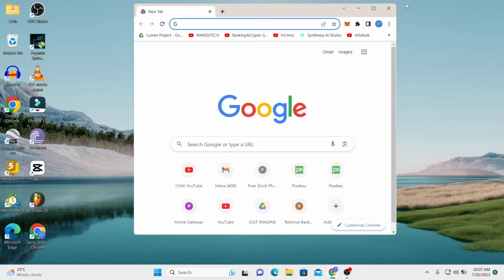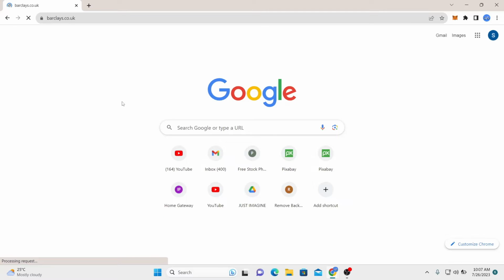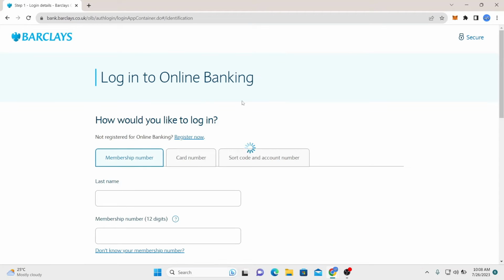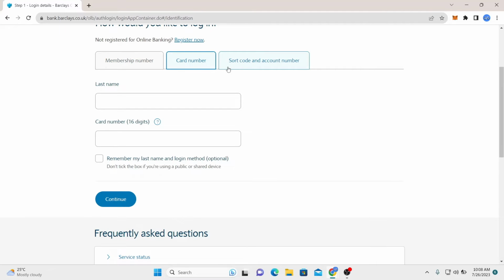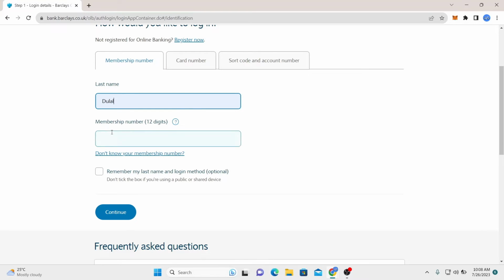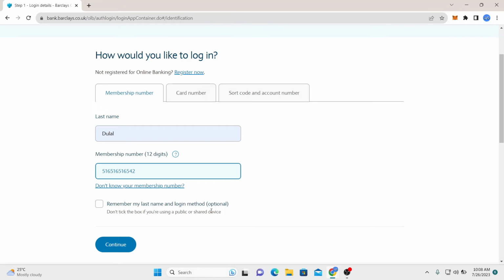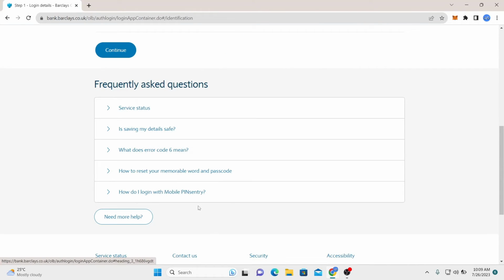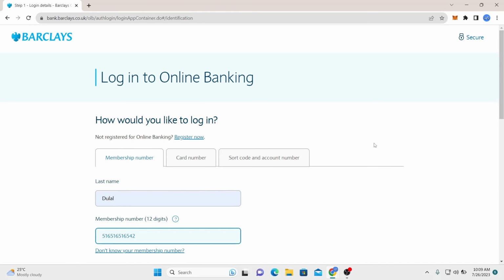Barclays Bank Login: How to Sign in Barclays Bank Online Banking?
If you're a Barclays Bank customer looking to manage your finances conveniently, online banking is the way to go. This comprehensive guide will walk you through the step-by-step process of logging in to your Barclays Bank account, providing you access to a range of powerful tools and services. Discover how to securely check balances, review transactions, make payments, and take control of your financial journey from the comfort of your home or on-the-go.

0:00 Intro
0:12 Barclays Bank Login Tutorial
1:22 Outro

All the video tutorial shown or described on this Channel is for the educational and informational purpose for the users facing problem with their daily banking or crypto topics. In case of any copyrighted material found on the video, do stay in contact with us through Youtube.